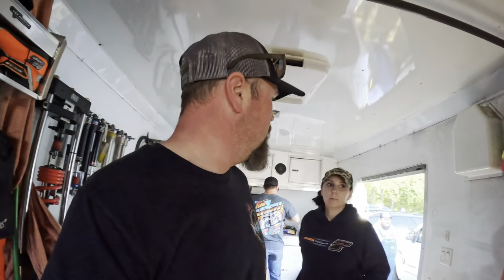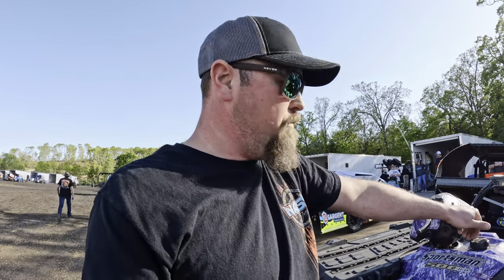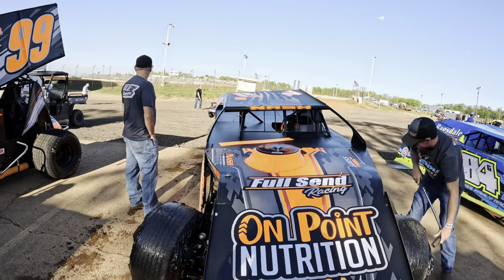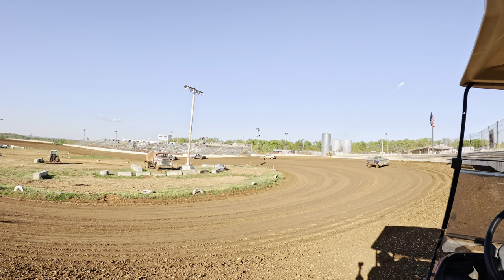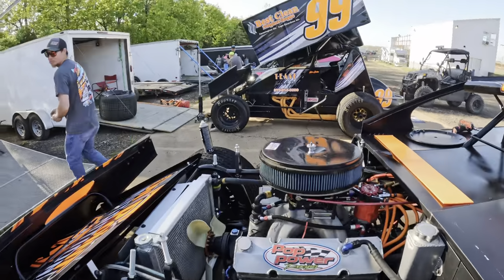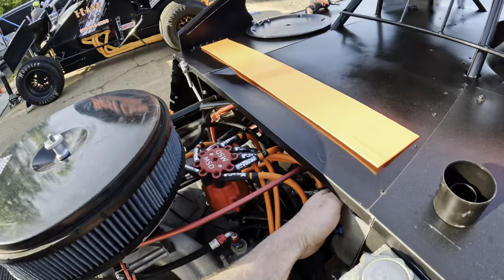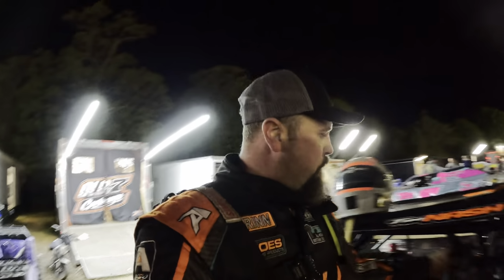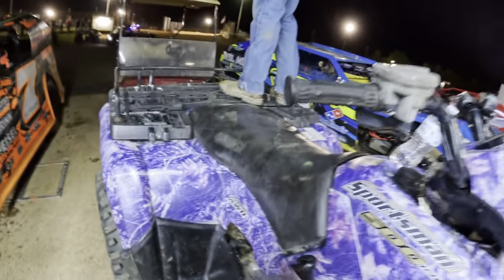We’re Gonna Win It or Go Out With A Bang Trying!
102 E. Columbia #904
Farmington, MO 63640

Maxima
Full send racing
Heisel Rentals
The sand trap
Brinn Inc.
Leadbelt Pump & Supply
Bening Motors
Hyperco
Kraus Automotive
Wehrs Machine
Hammond Motorsports
Close Racing Supply
Longacre
AFCO
Md3
Tire Demon
Fk Rod Ends
QA-1
Jones Racing
DMI Bulldog rear ends
AERO
CSR performance
Superior fuel cells
Quick Car
Joes Racing
Hitch Harness
Ian Ferguson
Windtek
Dirtcarlift
Go Lithium
SRI Performance
Finish Line Mowing
On point nutrition
KBC Graphix
Accelo Racewear
Nash automotive
Gross waterproofing
Stakt Products

Race wreck fix repeat- it’s what we do | Let’s DO IT